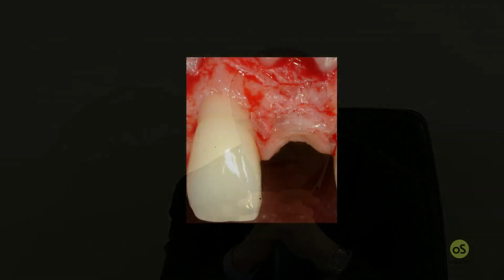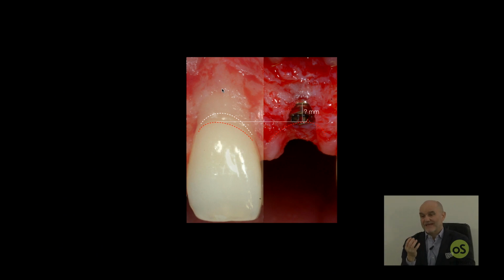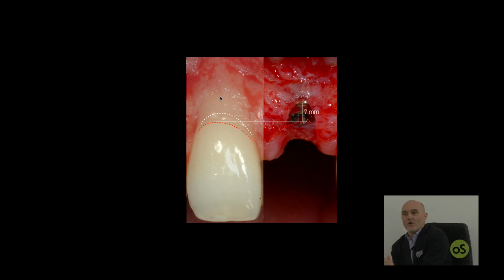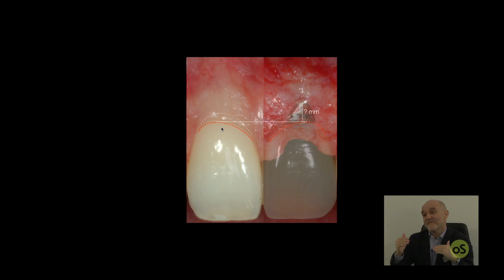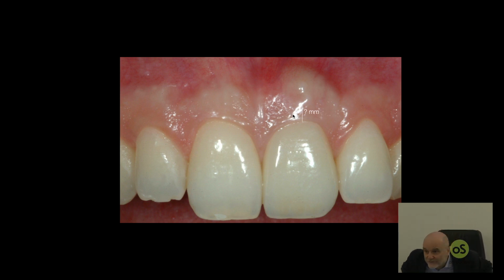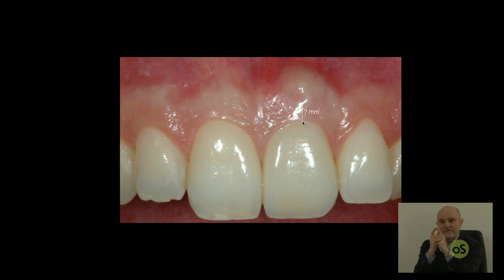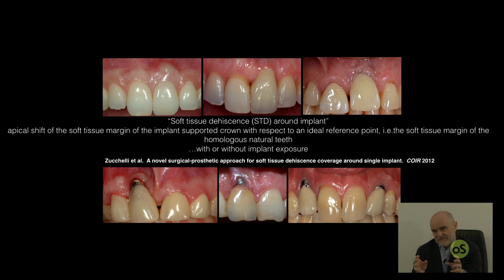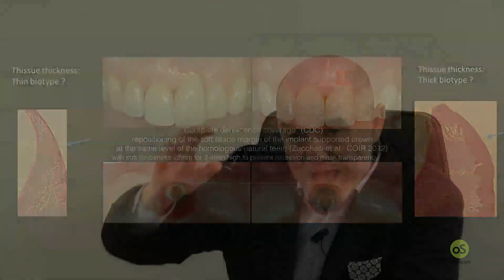18 Soft tissue management around implants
18  Soft tissue management around implants